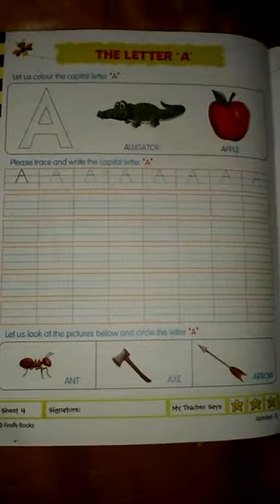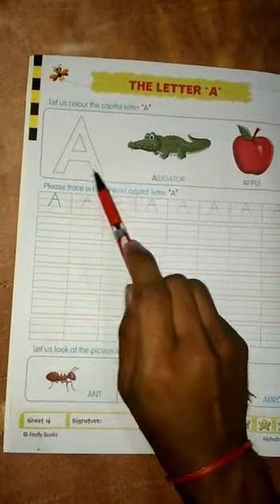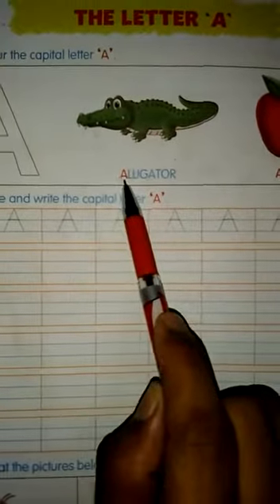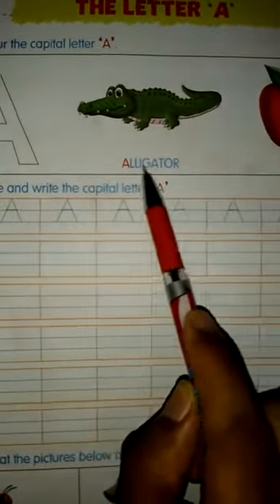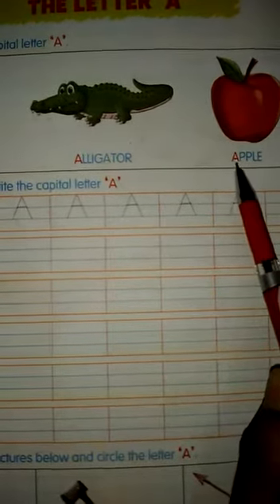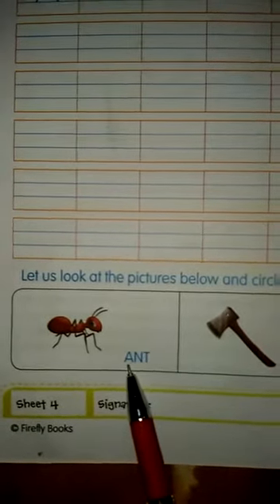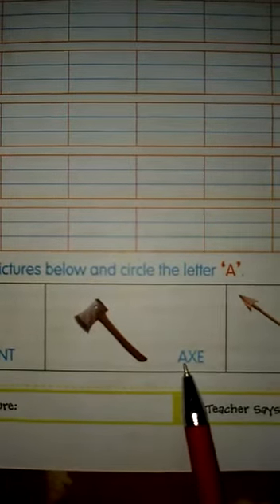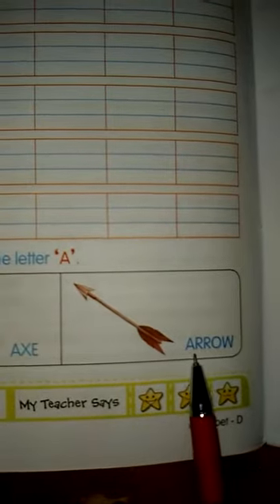Reading of Alphabet "A"